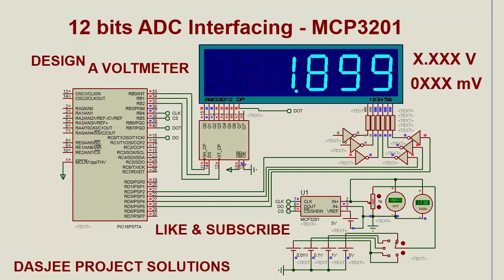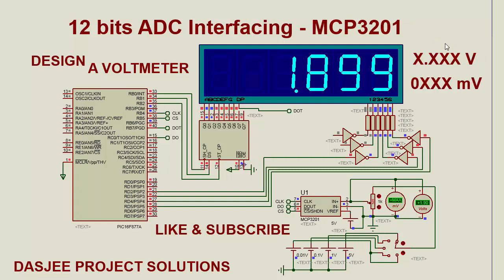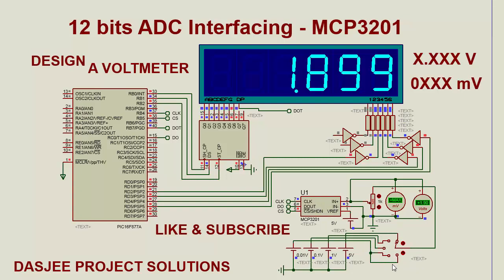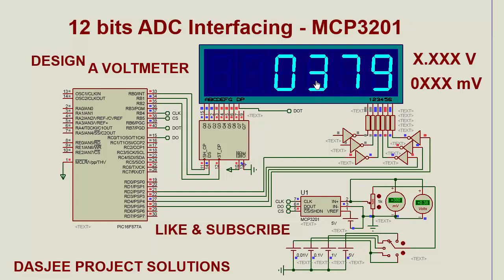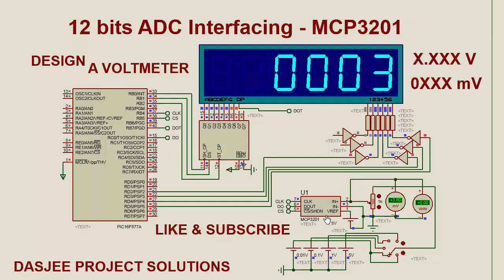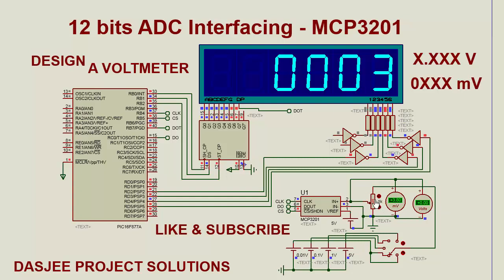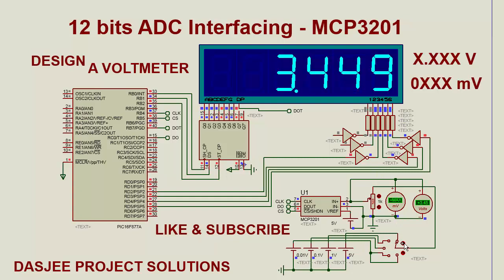MCP3201 Interfacing with PIC16F877A and 16X2 LCD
12 Bits ADC INTERFACING - MCP3201